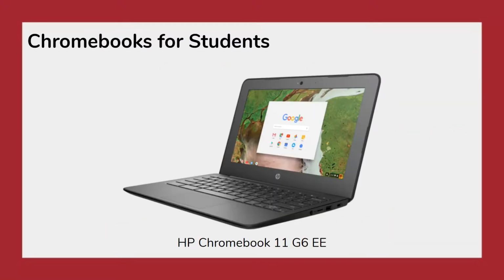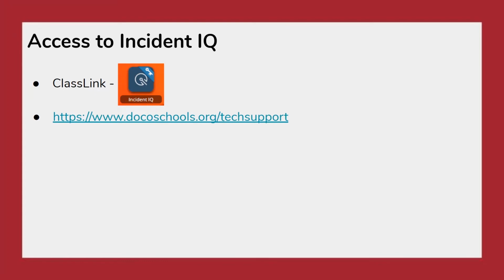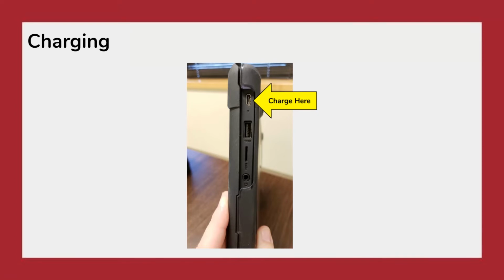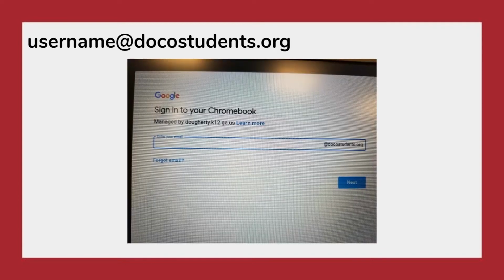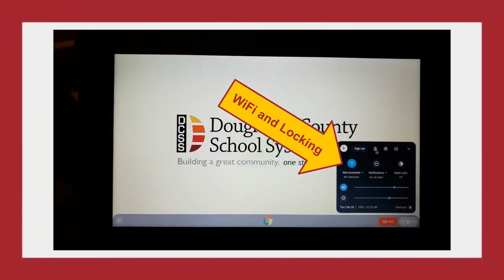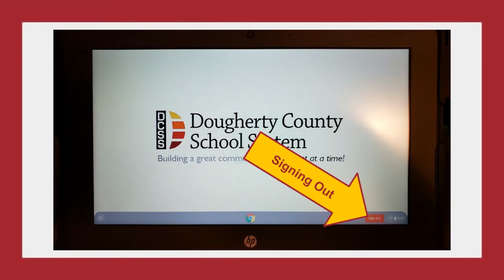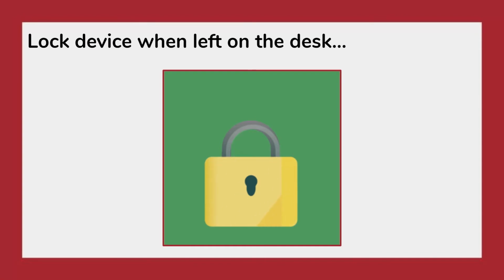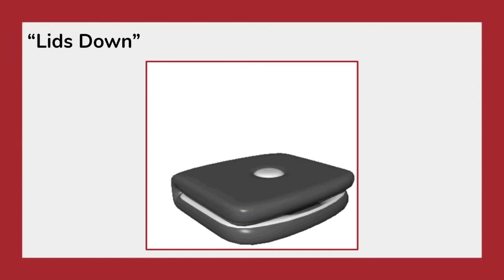DCSSGG - Teacher Orientation for CBs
Dougherty County School System Chromebook Orientation for Teachers